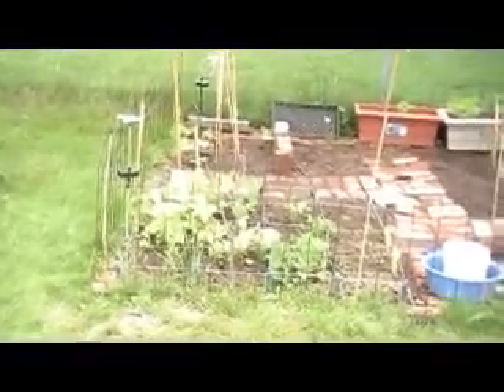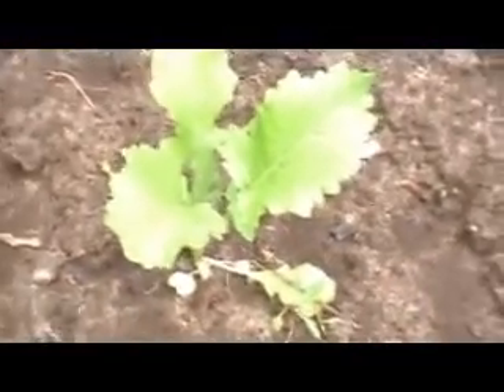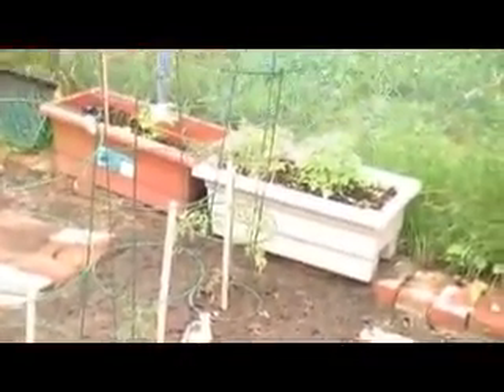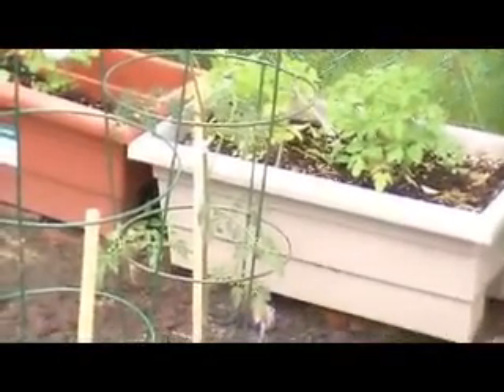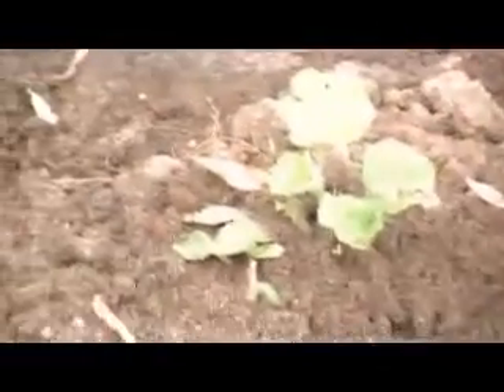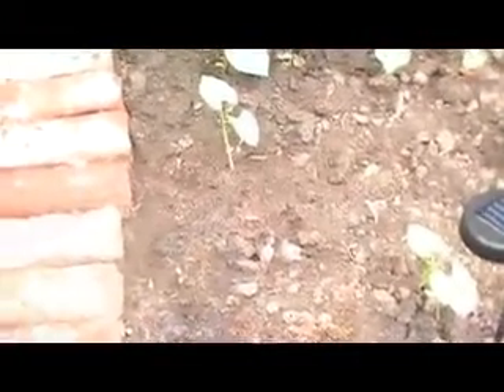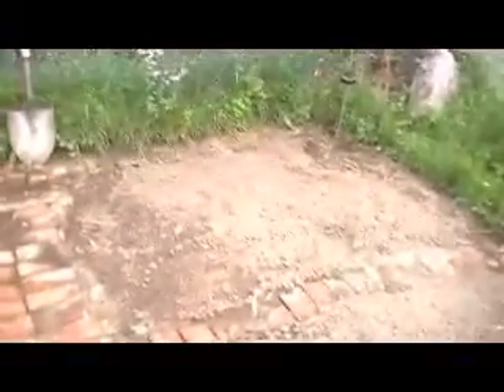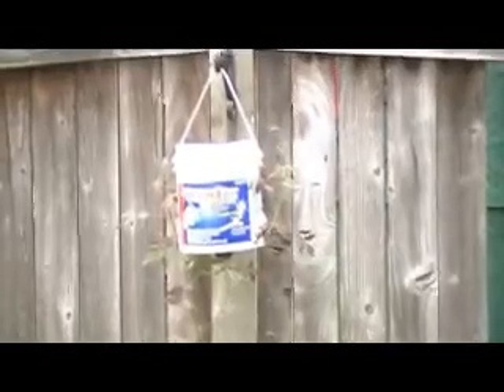June 22 2010 - Peter Piper Picked a Peck of Pickled Peppers.wmv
New peppers starting on 4 of the pepper plants.  The best yet is the hanging pepper in my topsy turvy planter.